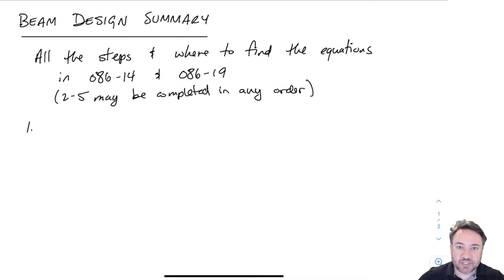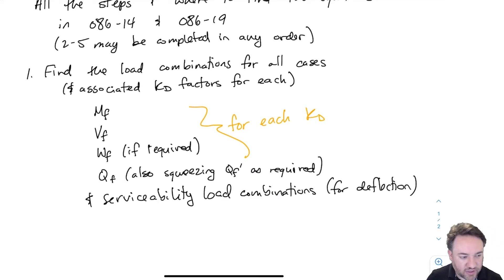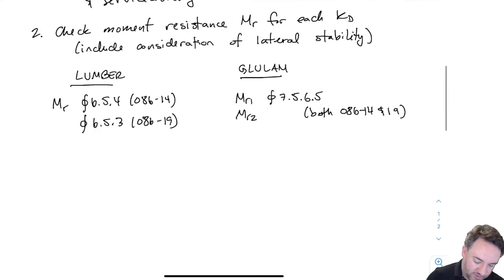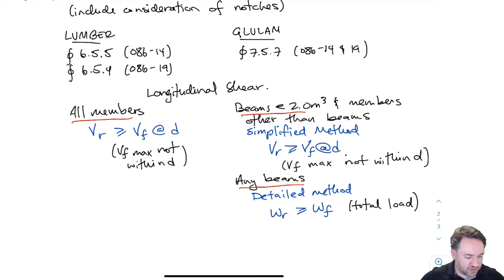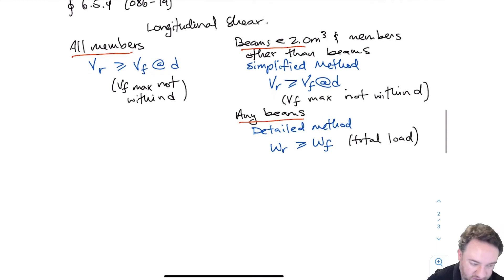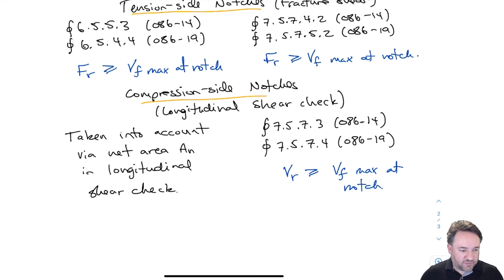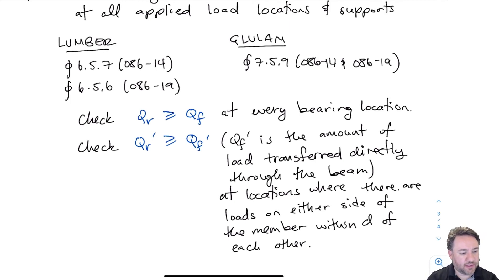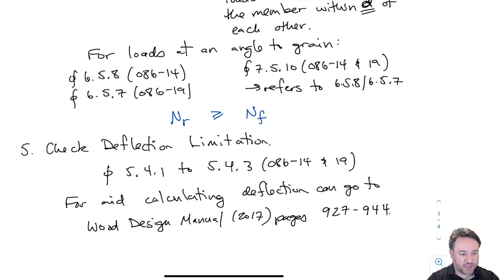Wood Beam Design - Part 8 Summary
Summary of all the different design checks for wood beam design (both lumber/timber and glulam). Including all O86 standard clause references for O86-14 and O86-19.

Copyright Notices:

Slide content from the Wood Design Manual 2017, courtesy the Canadian Wood Council (CWC).

With the permission of Canadian Standards Association, (operating as "CSA Group"), 178 Rexdale Blvd., Toronto, ON, M9W IR3, material is reproduced from CSA Group standard CSA 086:14 and CSA 086:19, Engineering design in wood. This material is not the complete and official position of CSA Group on the referenced subject, which is represented solely by the Standard in its entirety. While use of the material has been authorized, CSA Group is not responsible for the manner in which the data is presented, nor for any representations and interpretations. No further reproduction is permitted.